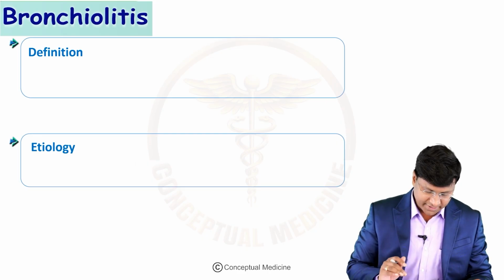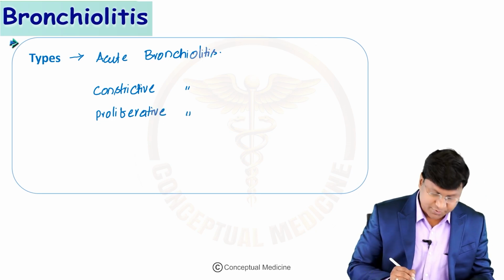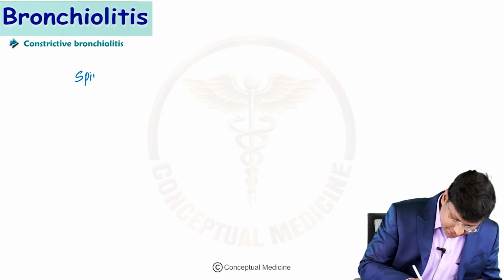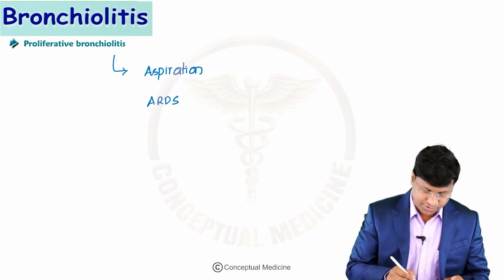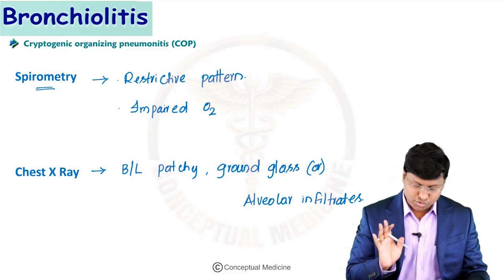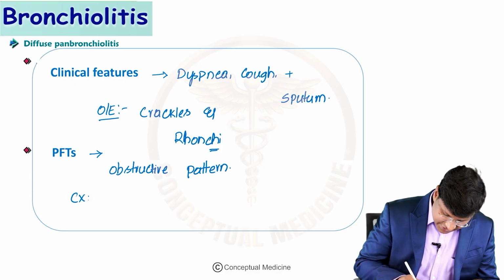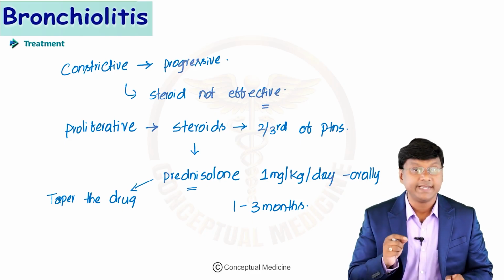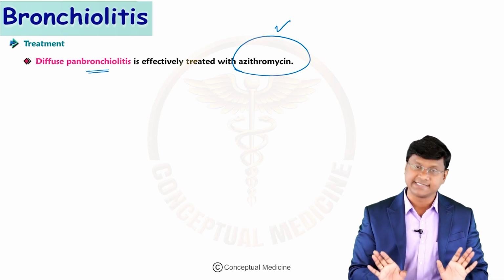3. Bronchiolitis Simplified 🫁 | Viral LRTI in Infants | Must-Know Paediatrics 💯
Bronchiolitis Simplified 🫁 | Viral LRTI in Infants | NEET PG, USMLE, FMGE Must-Know Paediatrics 💯

Bronchiolitis is a common acute viral lower respiratory tract infection that primarily affects infants and children under 2 years of age, with peak incidence between 2 to 6 months 🧒🫁. Caused most often by Respiratory Syncytial Virus (RSV), it leads to inflammation, edema, and mucus plugging of the small airways (bronchioles), resulting in air trapping and obstructive symptoms. Clinically, children present with cough, wheezing, tachypnea, nasal flaring, intercostal retractions, and often feeding difficulties due to respiratory distress 🫤💨. Auscultation reveals wheeze and crackles, and chest X-ray may show hyperinflation with patchy infiltrates. Diagnosis is clinical, and laboratory tests like RSV antigen or PCR are reserved for select cases. Supportive care is the cornerstone of management—hydration, oxygen therapy, and monitoring for apnea or respiratory fatigue. Bronchodilators, corticosteroids, and antibiotics are generally not recommended unless there’s an alternative diagnosis. High-risk infants (e.g., premature, congenital heart disease) may benefit from palivizumab prophylaxis. This high-yield video breaks down pathogenesis, clinical signs, red flags, and real exam pearls to help you tackle any question on bronchiolitis with confidence—perfect for NEET PG, FMGE, USMLE, and clinical paediatrics rotations 💯🎯.